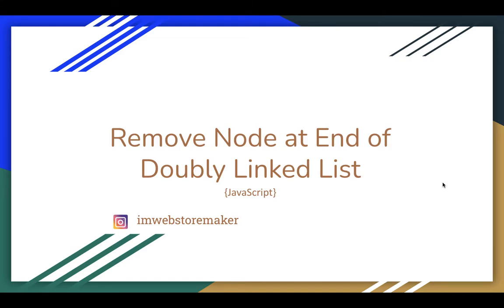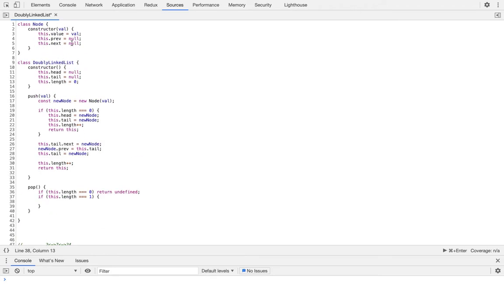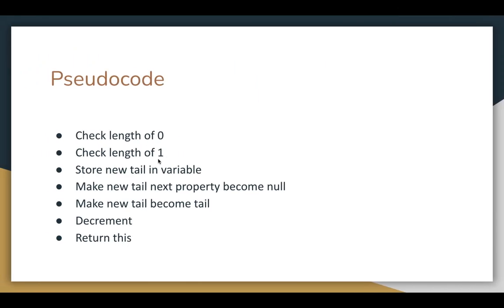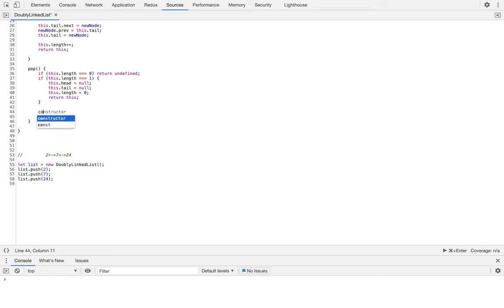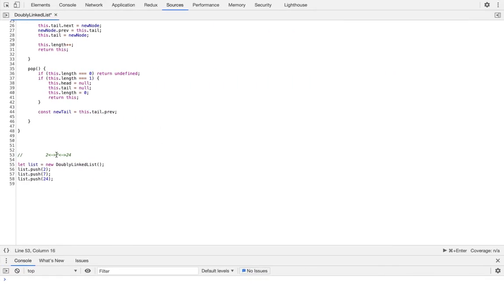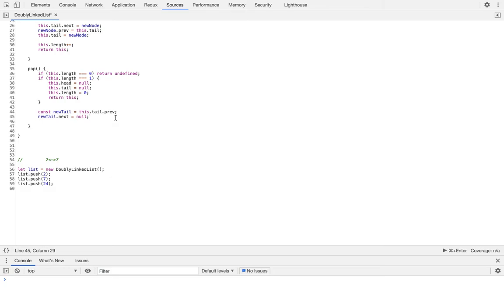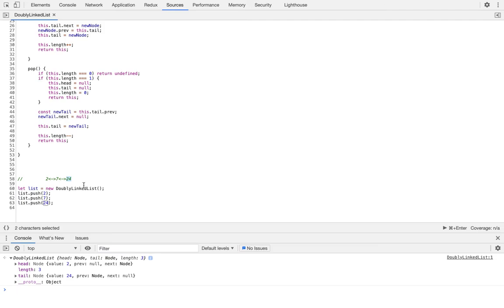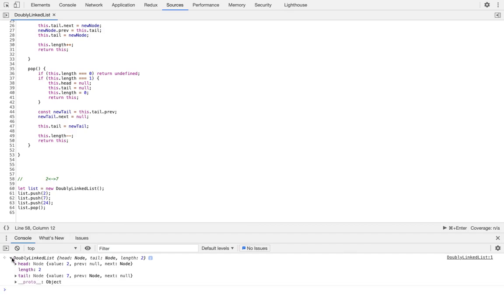How to Remove a Node from the End of a Doubly Linked List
In this lesson, we create a pop method to remove the last node in a doubly linked list.